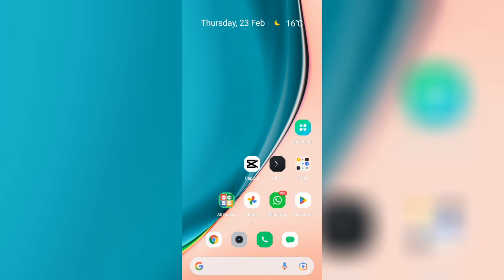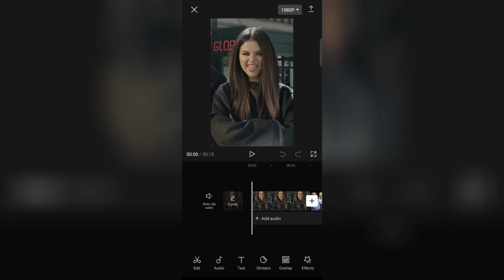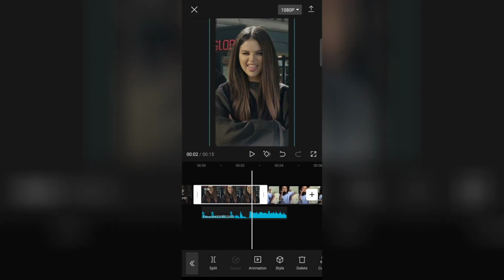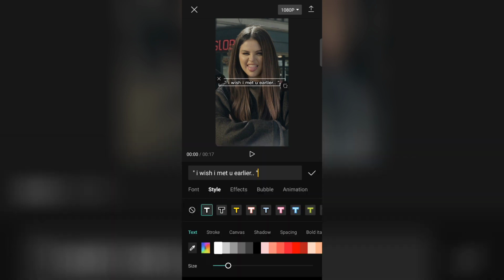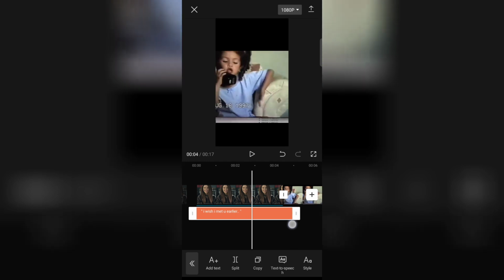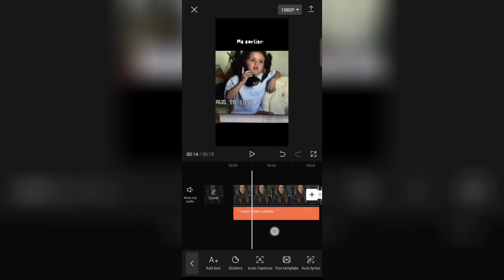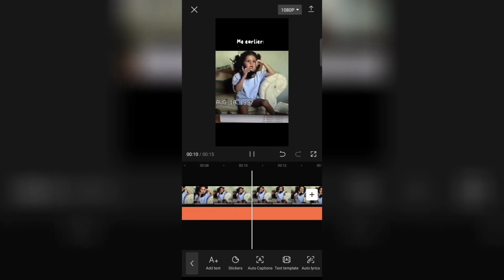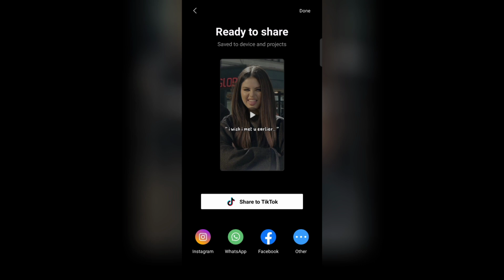i wish i met you earlier tiktok tutorial | How to do i wish i met you earlier tiktok trend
Keywords searches:

i wish i met you earlier trend tutorial
i wish i met you earlier tiktok tutorial
i wish i met u earlier trend editing
how to do i wish i met you earlier trend on tiktok
love me back trend tutorial
i wish i met you earlier song
new tiktok trend tutorial
new trending tiktok
new trend